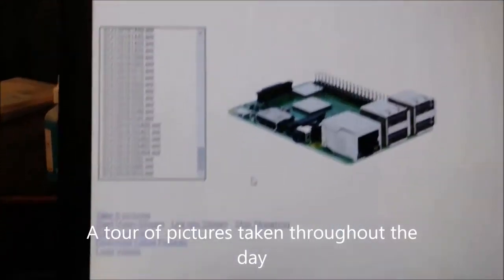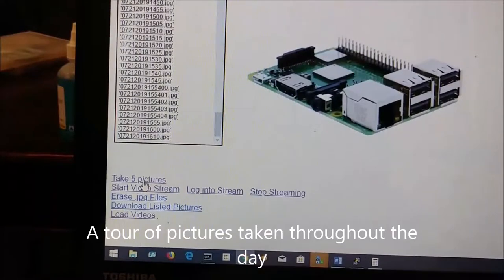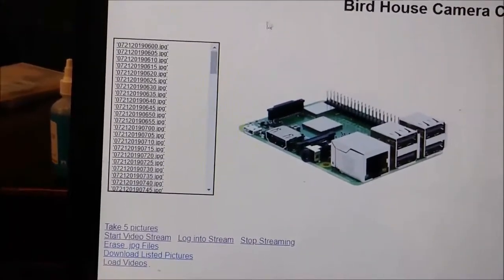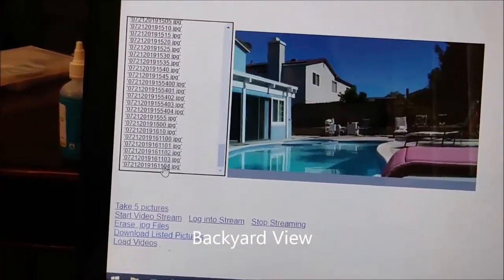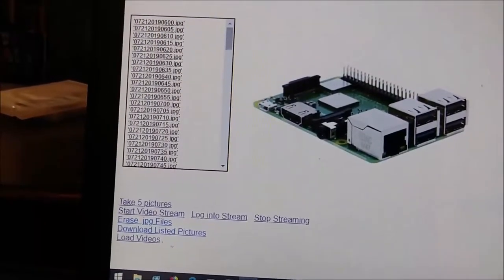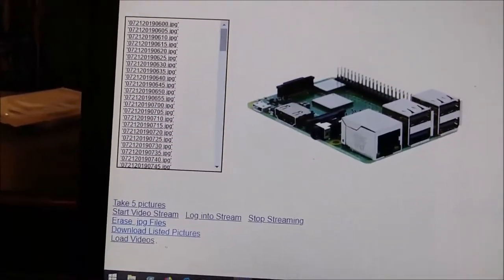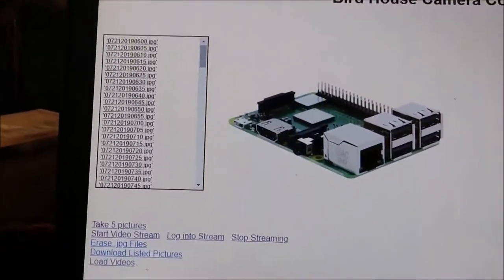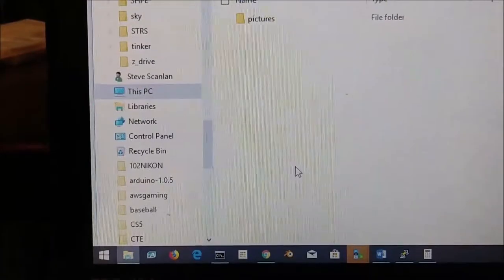Solar Bird House Camera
Raspberry Pi Solar Powered Bird House.
It features timed and manually sequenced pictures, manual video, sensor activated video, remote storage via scripted FTP, Zip archiving of photos and email notification of failures in capture or processing. It is accessible via a secure SSH channel.